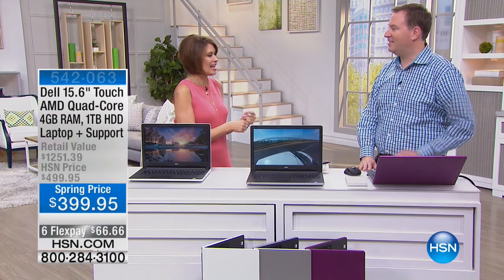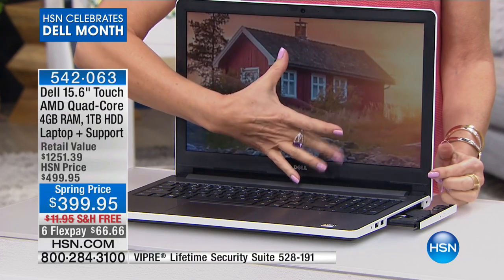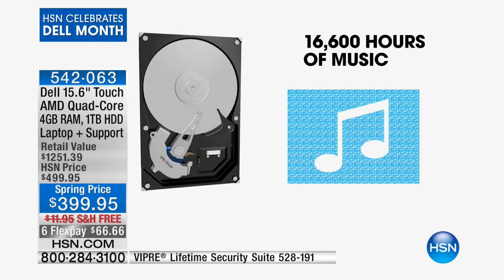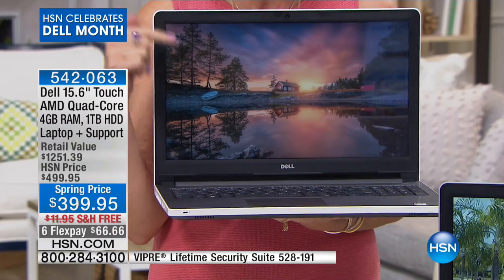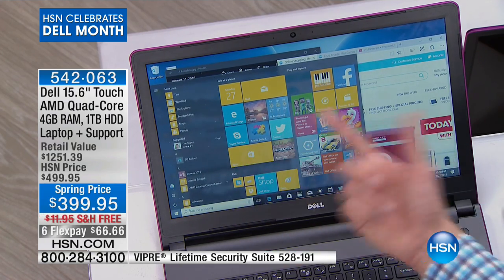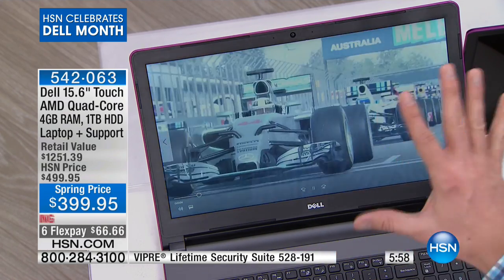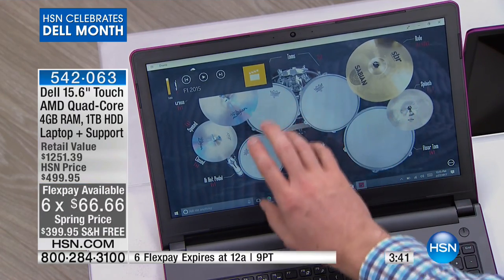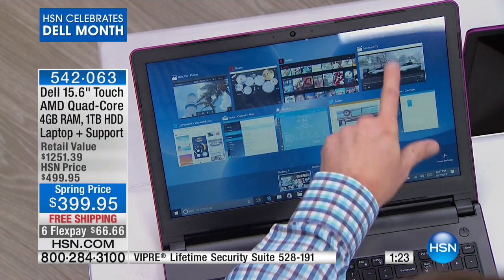Dell 15.6" Touch AMD 4GB RAM/1TB HDD Laptop + Support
Dell Inspiron 15.6" Touch HD AMD E2 QuadCore, 4GB RAM 1TB HDD Windows 10 Laptop with Software, Services and Lifetime Tech Support
The Dell Inspiron gives you the essentials to stay productive and...